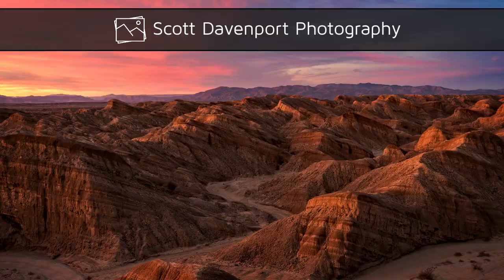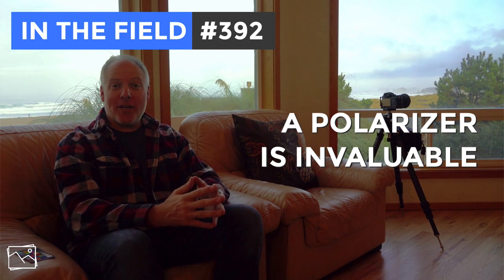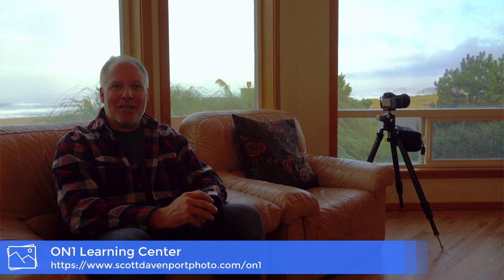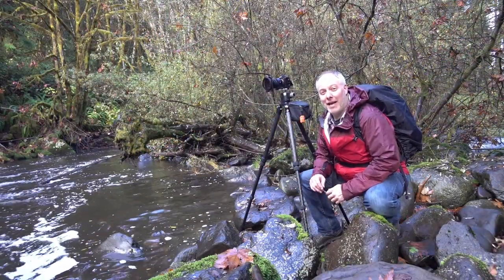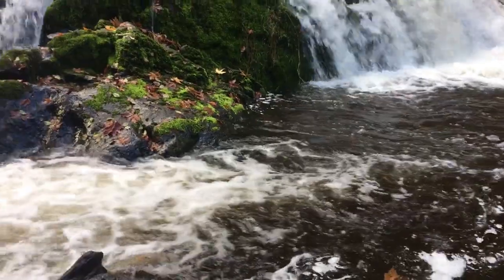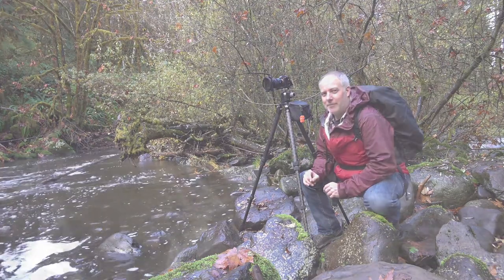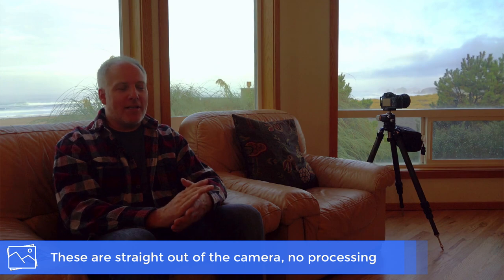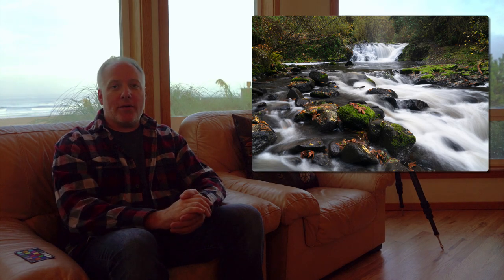In The Field: The Invaluable Polarizer #392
A polarizer is an invaluable filter for the landscape photographer. It is especially useful in forested areas, photographing water - or doing both together! Join me at Sweet Creek in Oregon and see how what a dramatic change adding a polarizer can make.